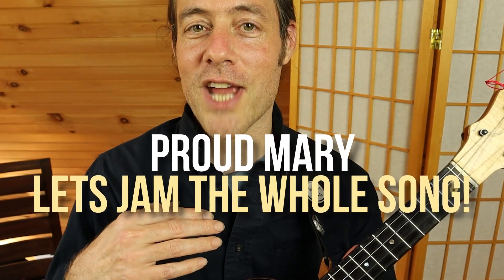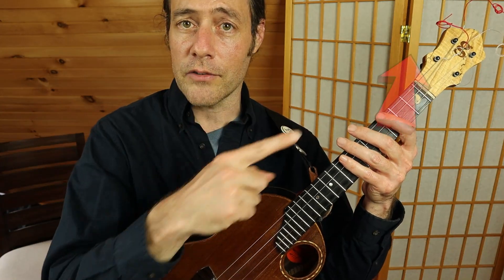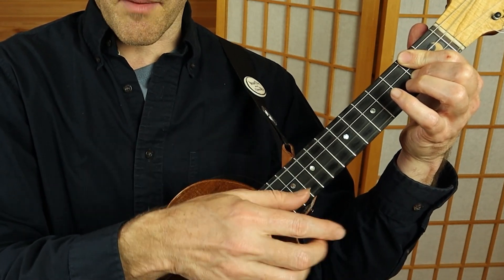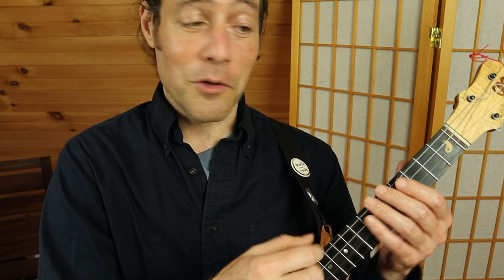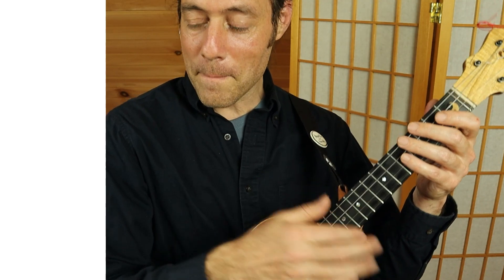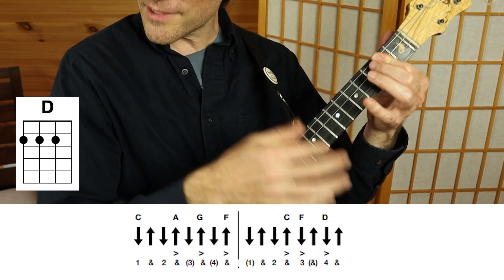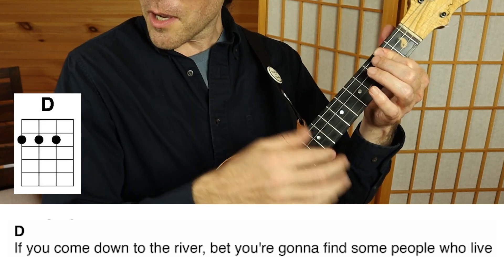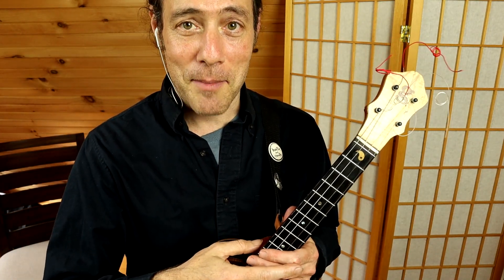Classic Rock UKULELE JAM "Proud Mary" Creedence Clearwater Revival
Ukulele Lesson and Jam Session for this CLASSIC tune by CCR.  Get your Uke and Let's Jam!

★ Songsheets Tabs and Perks for Members - THANK YOU for your support!

★  Pentatonic Soloing Ukulele Course - Includes PDF book, Jam Tracks and 2 hours of lessons

★ CHAPTERS
0:00  Intro
0:50  Strum Lesson
1:14  Add the Chuck for cool tone!
2:13  Add the thumb to the strum
2:34  1 Min Pentatonic Soloing Lesson
3:36  Jam the Whole Song

~KLÖS Black Carbon Fiber Acousto-electric Tenor Ukulele (durable, weatherproof, great tone!)

~ Vidami YouTube Looper: An innovative foot pedal that SLOWS DOWN & LOOPS the VIDEOS while you KEEP YOUR HANDS ON your music making, art project, etc.

Stu Fuchs is a lifelong musician, award-winning ukulele artist and teacher of mindfulness through creative play.  He has performed gypsy jazz guitar with symphony orchestras and facilitated holistic music clinics worldwide.  Stu was artist-in-residence at Roswell Park Cancer Institute in Buffalo NY and was awarded a grant from the National Endowment for the Arts for his work bringing healing music to cancer patients and their families.  He recorded and toured worldwide with renowned sacred chant artist Snatam Kaur, performing guitar on the Grammy nominated Best New Age album “Beloved”.  A long-time practitioner of yoga and meditation, his focus is to teach people from all backgrounds to develop a music practice for joy, freedom, and self expression.